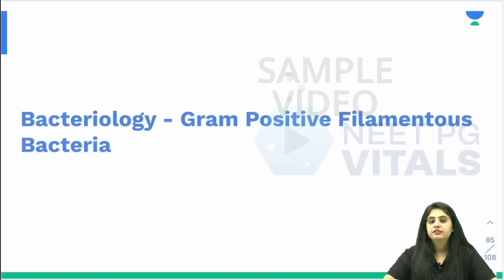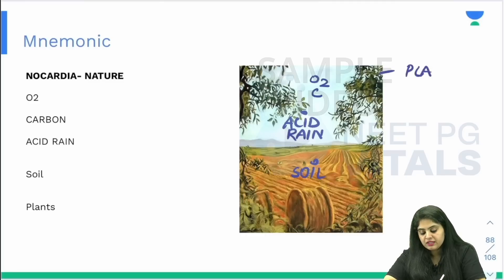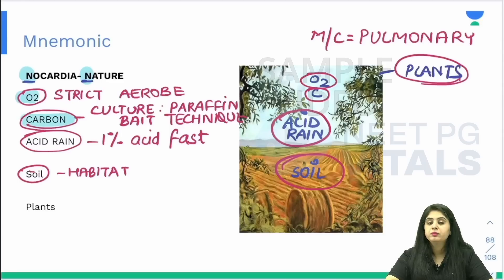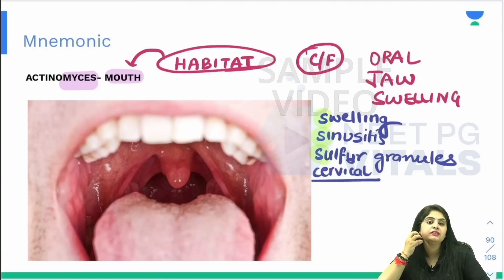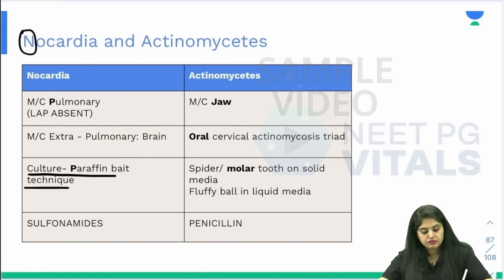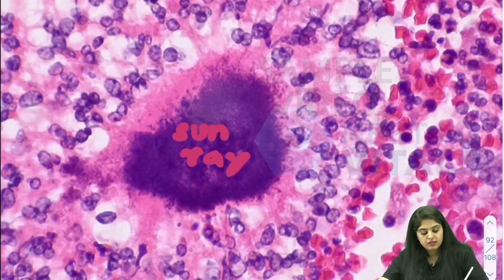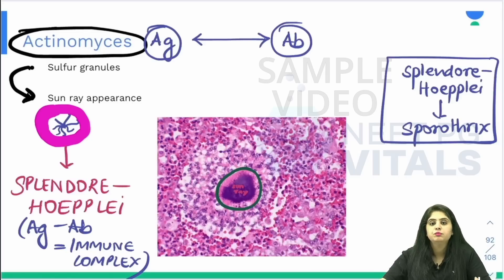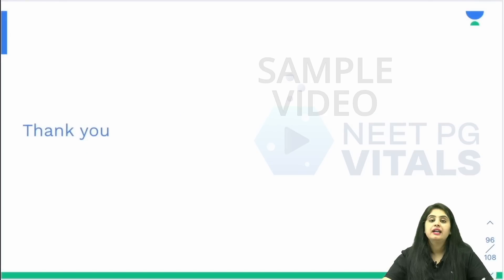Microbiology with Dr. Preeti Sharma | Unacademy NEET PG Vitals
Use code NPGLIVE